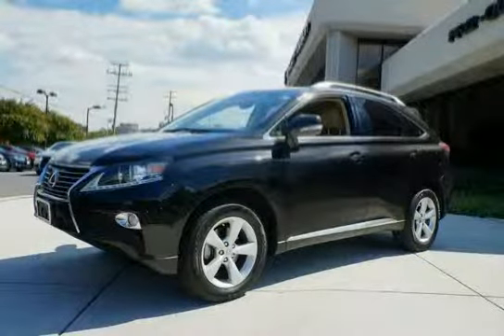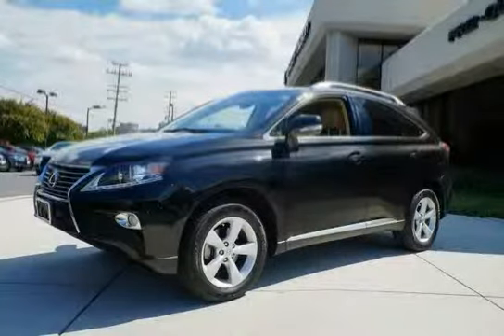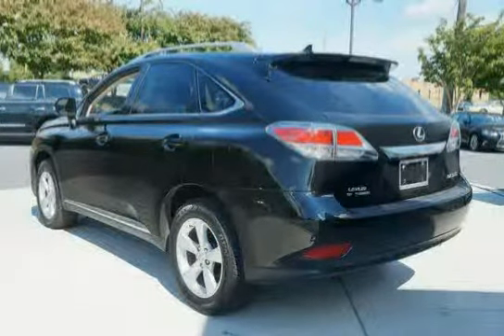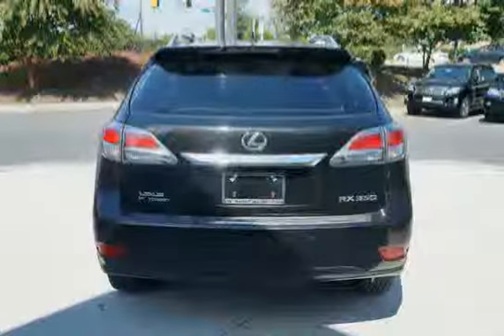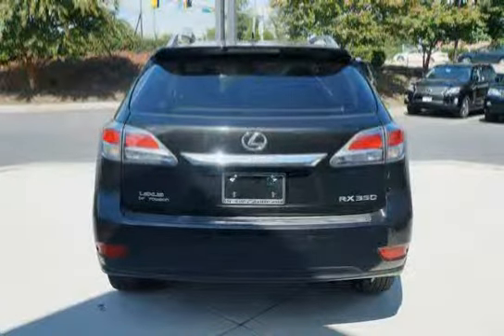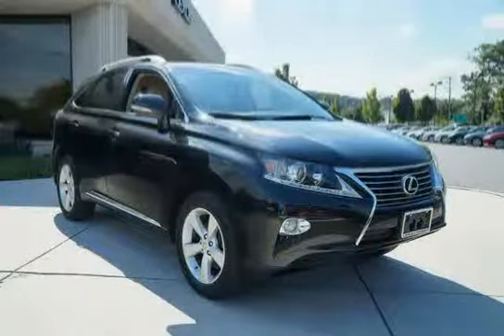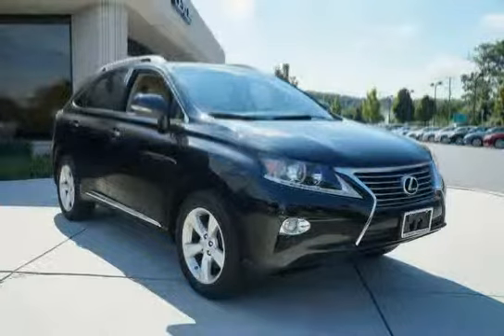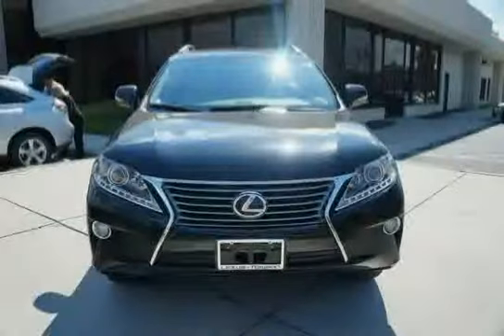used Lexus RX 350 Baltimore MD 2013 located in Maryland at LS Lexus of Towson